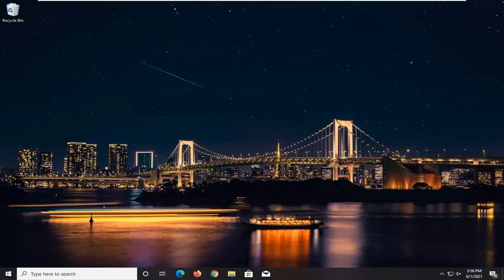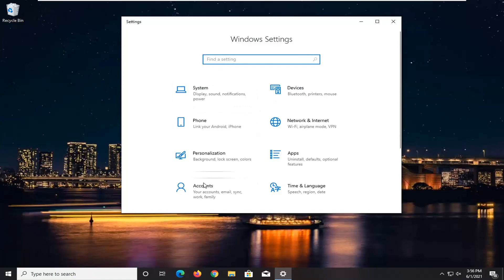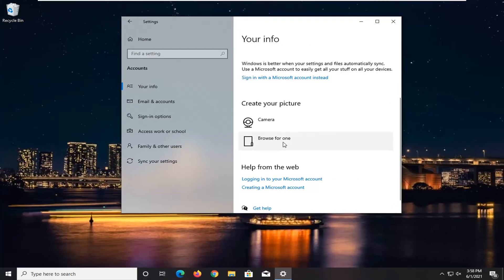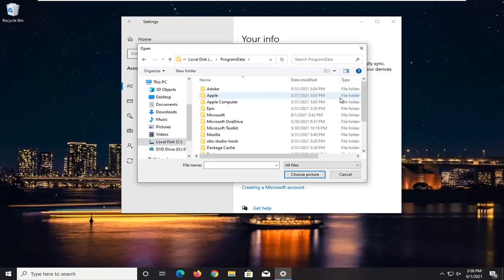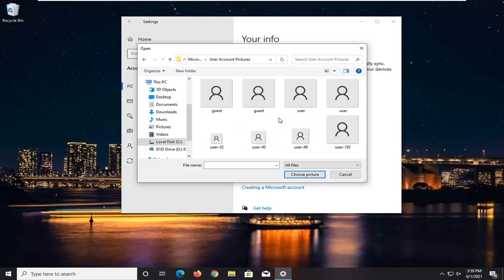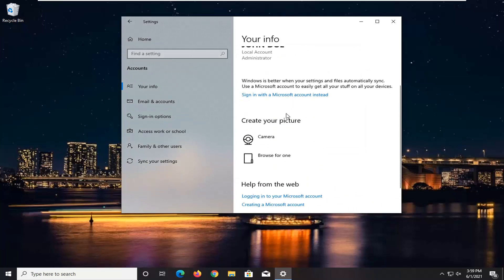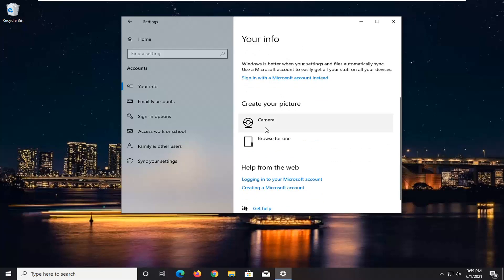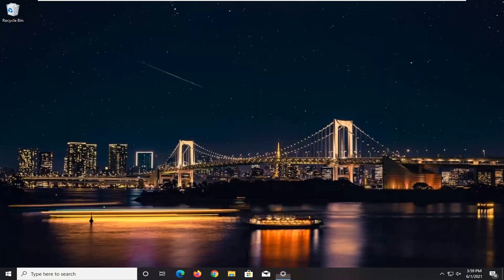Fix Windows 10 Profile Picture Looks Blurry After Updating Windows 10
They somehow managed to make scaling hard for users who use high-res monitors, as the DPI discrepancy makes the interface blurry or pixelated, with everything looking larger than it should be.